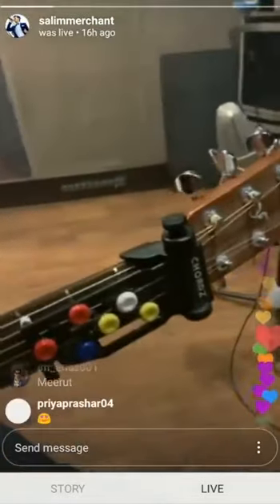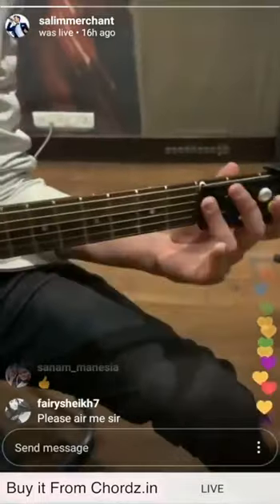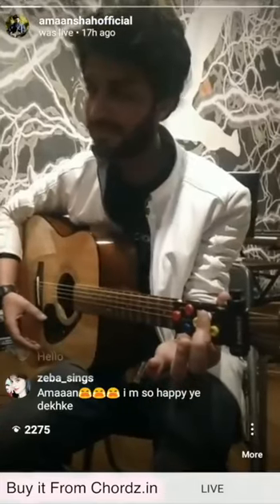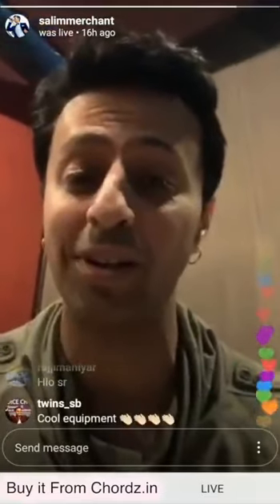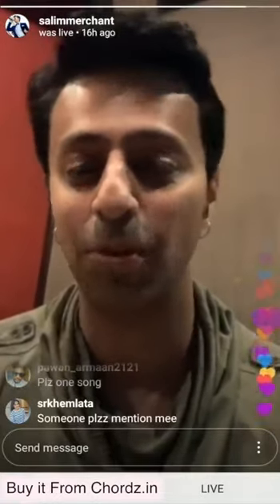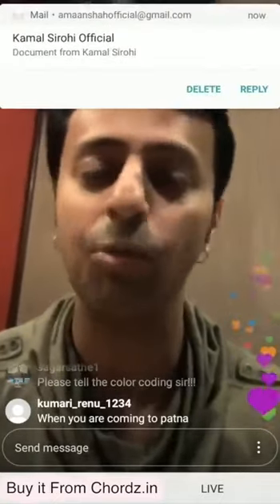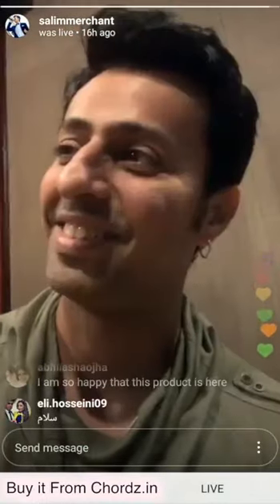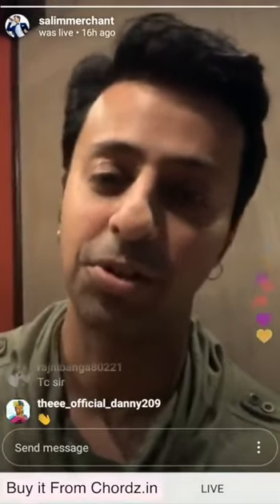Salim Merchant Live | Easy Guitar Learning Gadget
Chordz is an easy guitar playing gadget and it will help you play guitar within 30 minutes.

Chordz is for the people who always wanted to play guitar, but they could not due to the limitation or they find guitar playing difficult. Chordz will help you create lots of awesome and happy memories.

Chordz is An Easy Guitar Learning Gadget which helps you play guitar in less than 30 minutes. It is developed by Salim Merchant ( Music Composer and Singer ) and two young entrepreneurs. ( Raunak Lad and Ritesh Kamdi )